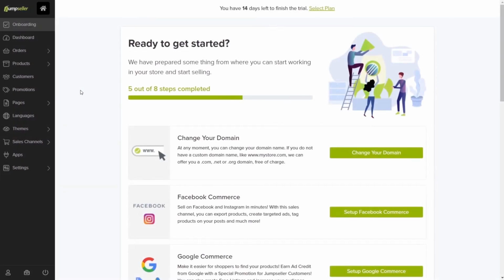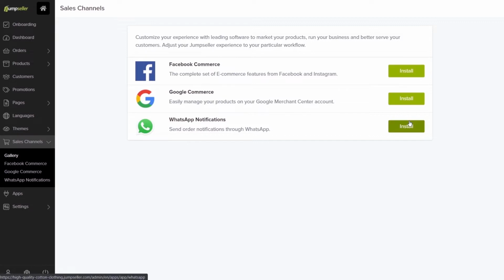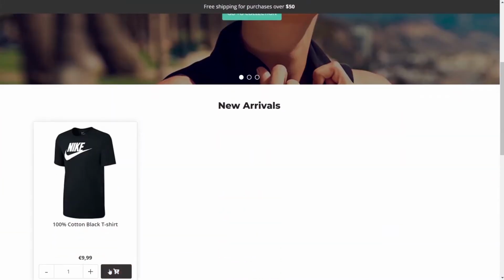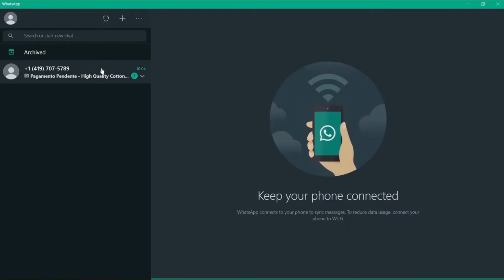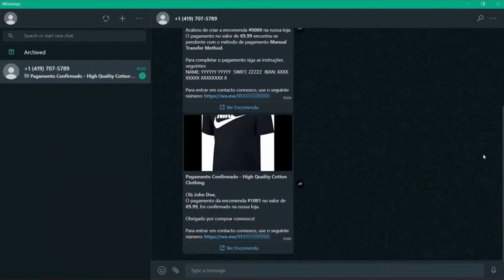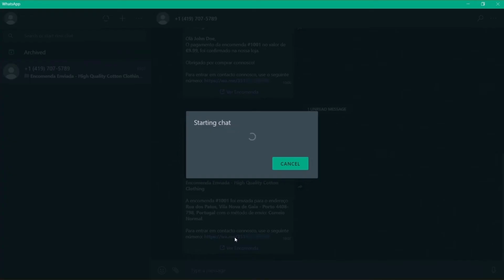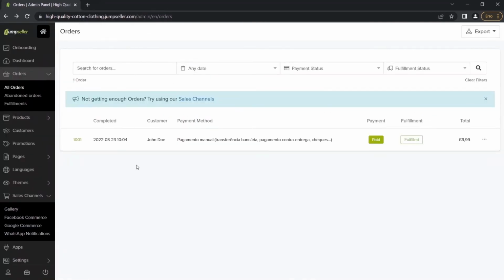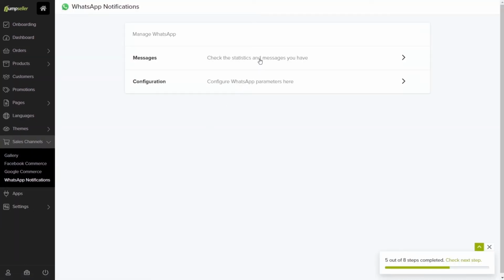Tutorial - How to Configure WhatsApp Commerce Notifications for your Business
Learn how to configure the WhatsApp Notifications channel and the types of notifications your customers will get.

Use the WhatsApp Conversational Commerce sales channel to drive more sales and reach a wider audience!

With this app, you can send order notifications to the customers that opt-in for that choice during checkout.

0:00 Intro
0:13 Configuration
1:52 Order Confirmed and Pending Payment Notification
2:09 Payment Confirmed Notification
2:26 Order Sent Notification
2:31 Direct Communication between Customer and Store Owner
3:13 Order Abandoned Notification
3:34 Notification Metrics